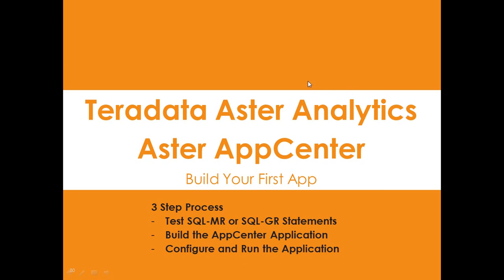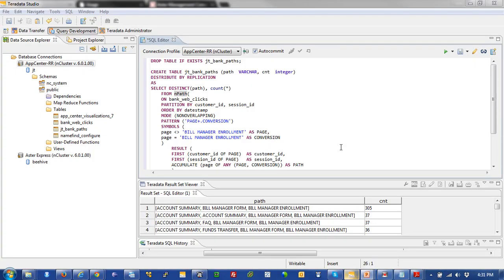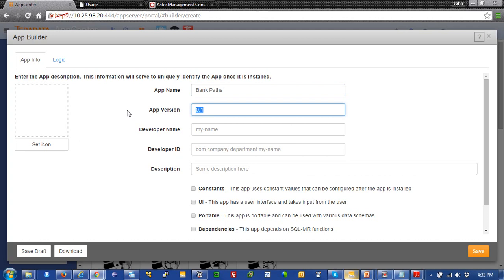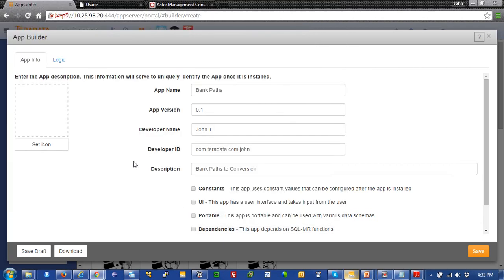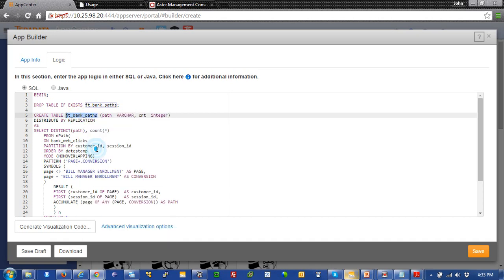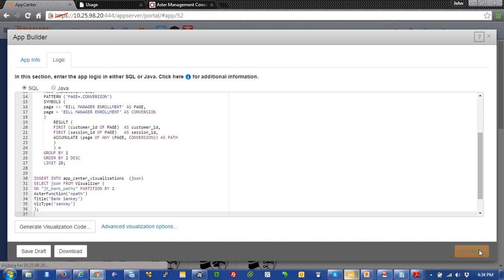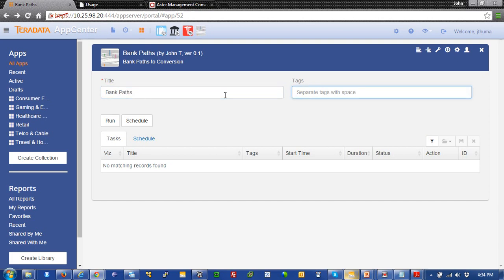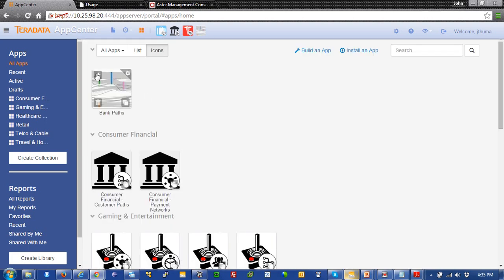Aster AppCenter - Build Your First App 20150201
This video will show you how easy it is to build a big data analytic using Aster AppCenter, nPath, and a Sankey visualization.